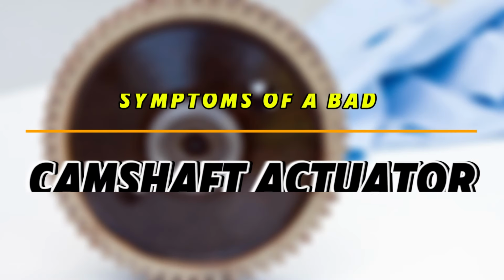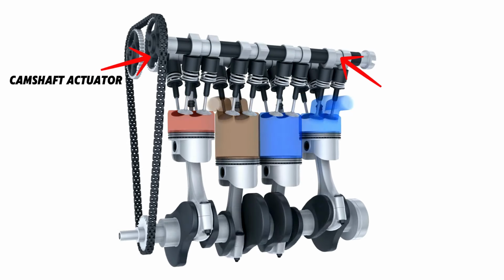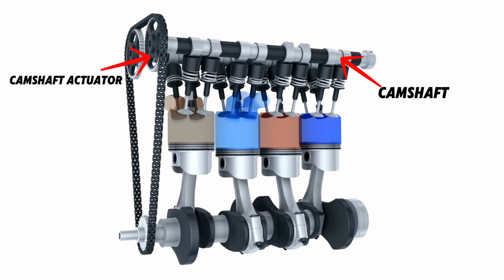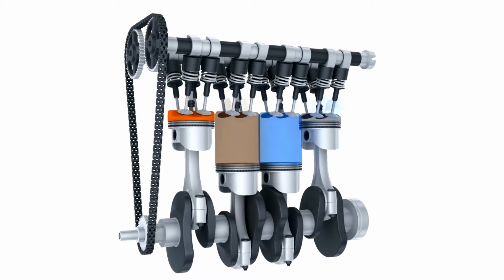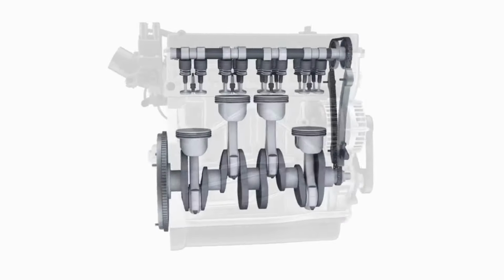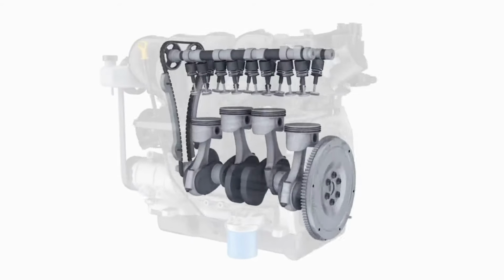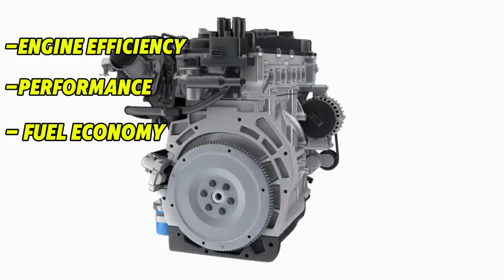Symptoms of a Bad Camshaft Actuator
Is your car showing signs of trouble? 🚗 It could be a bad camshaft actuator! In this video, we explore the common symptoms of a failing camshaft actuator and how to identify them. Learn to spot the warning signs early to prevent further engine damage. 🔍

Symptoms include:

Poor Engine Performance 🏎️
Rough Idling 🤔
Reduced Fuel Efficiency ⛽
Unusual Engine Noises 🔊

Search terms and questions you might be thinking of related to Symptoms of a Bad Camshaft Actuator :